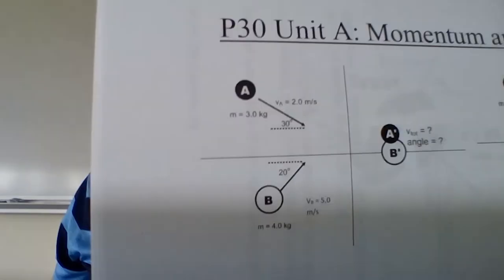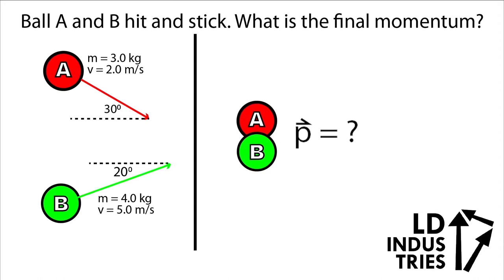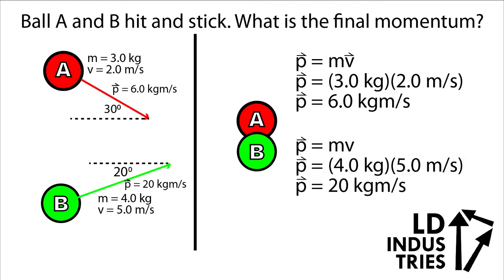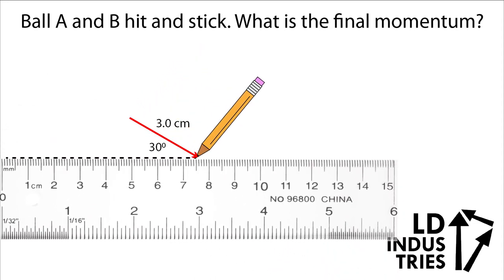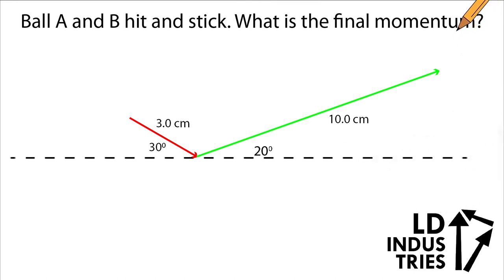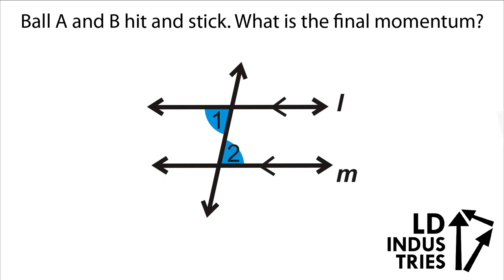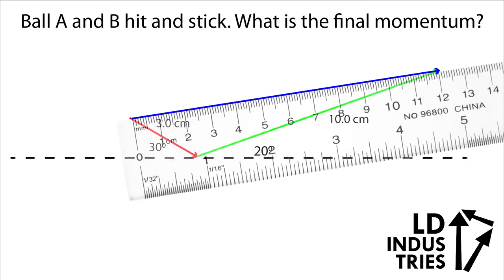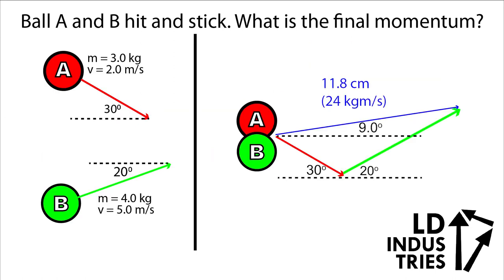2D Conservation of Momentum Video: Geometric Approach - LD Industries Physics 30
In which LD walks you through a 2D Conservation of Momentum Problem using a ruler and a protractor.